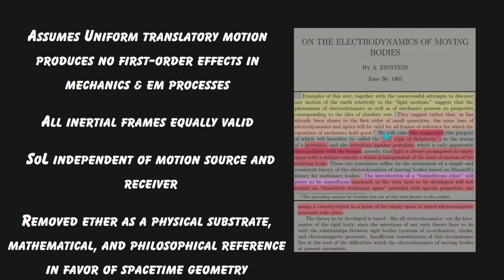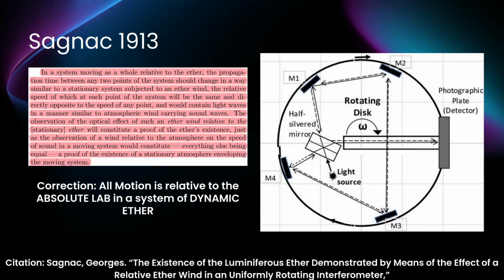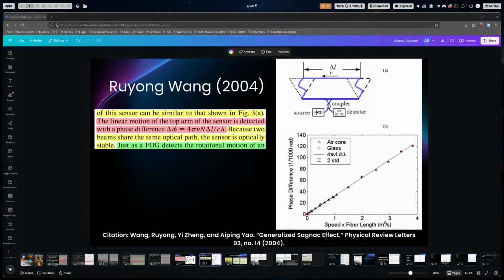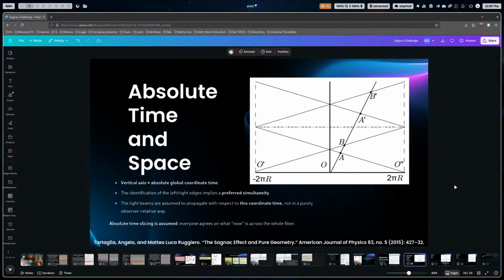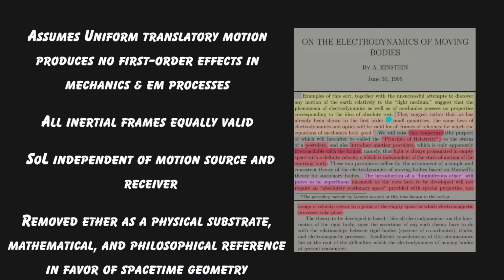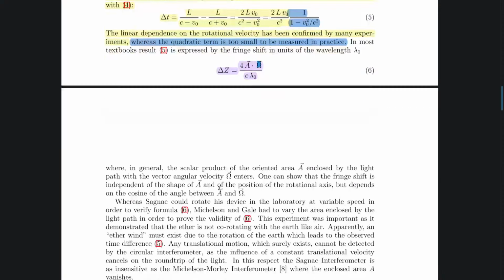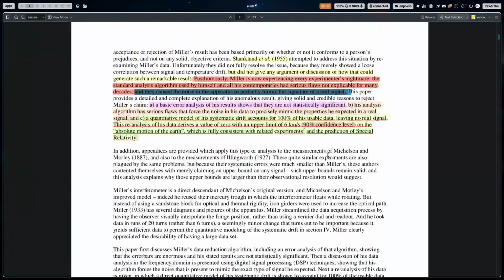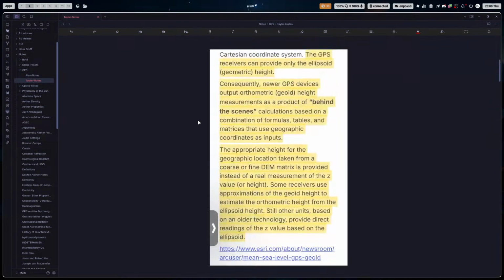Aether Cosmology - Discord Community Event: Sagnac Challenge to the OmniTalk Discord